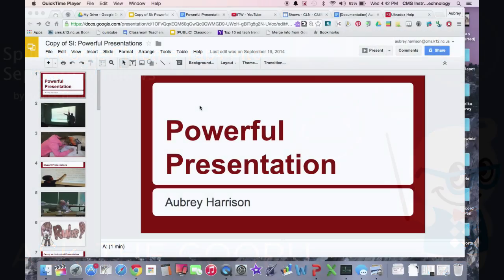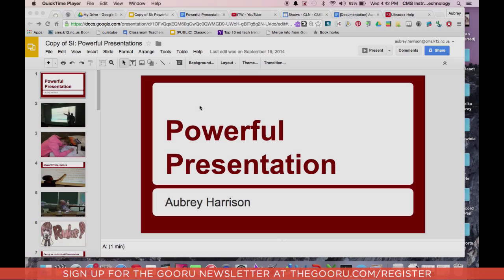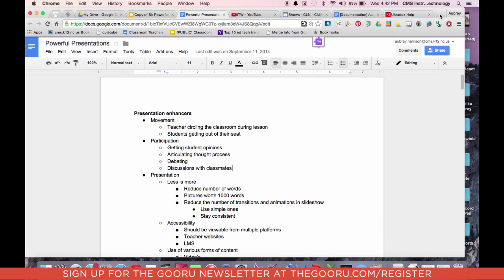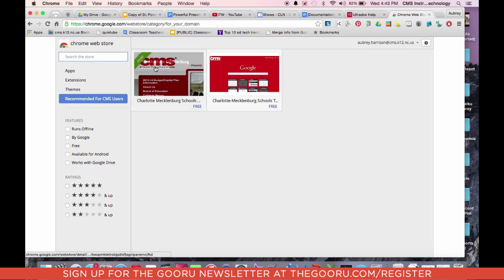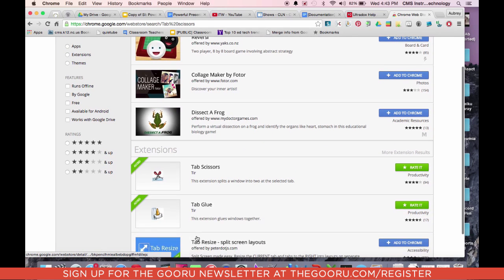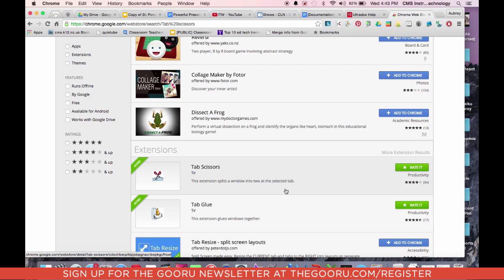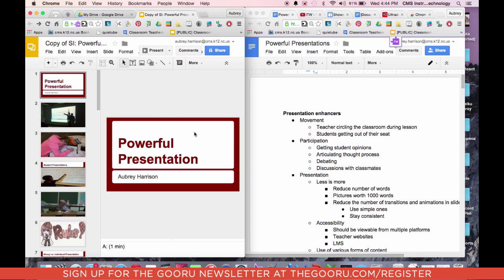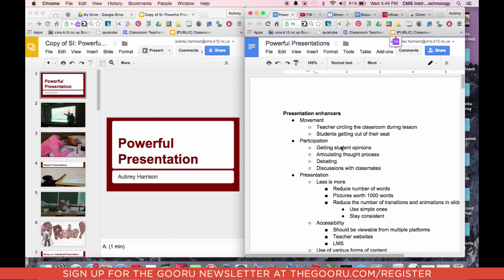Split Google Chrome Tabs Into Separate Windows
Chrome tabs can be your best friend or your biggest complication when it comes to multitasking. They make it effortless to navigate between different web pages but can also be frustrating when you need to keep things more separate. One example of this is when you are sharing a presentation over Google Hangouts you wouldn’t want to switch to the tab that contains your presentation notes.